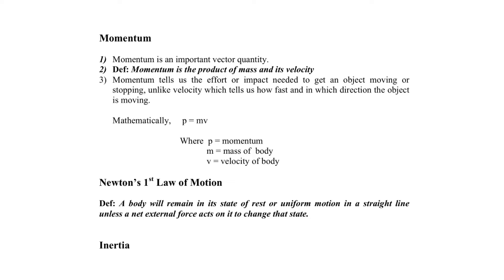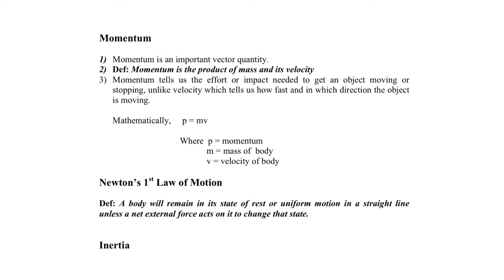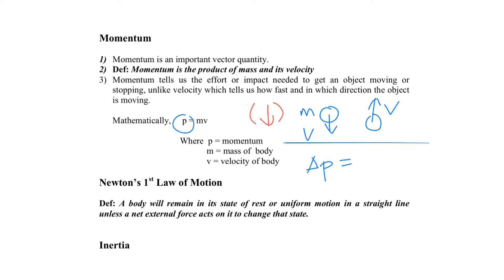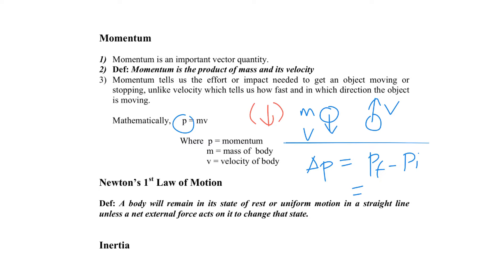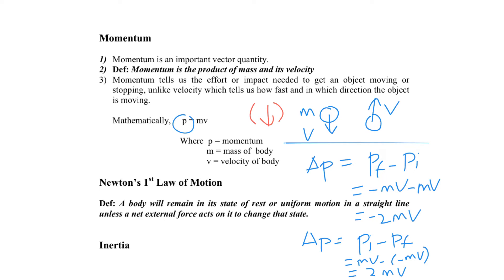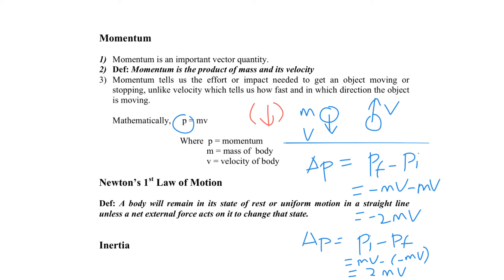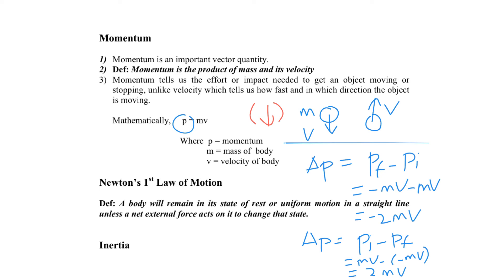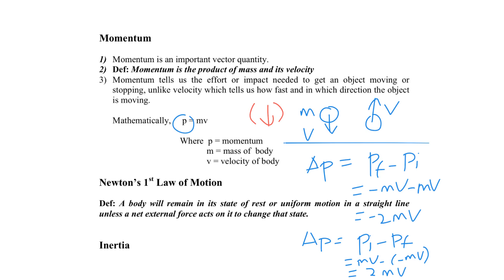1of6 newton's 1st law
CAIE AS Syllabus. Chapter-Dynamics